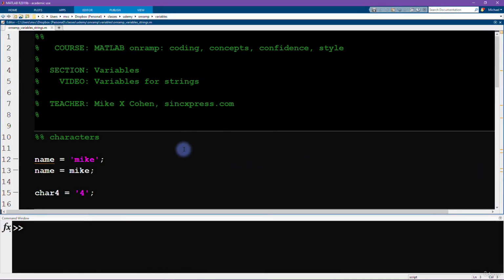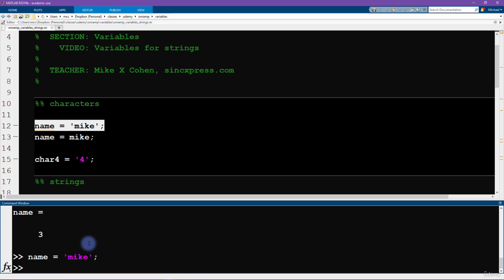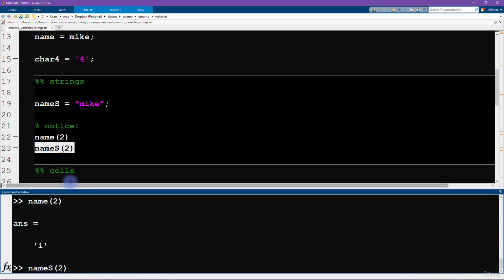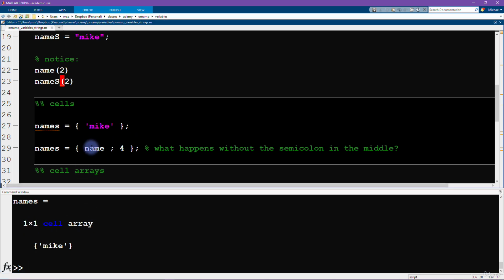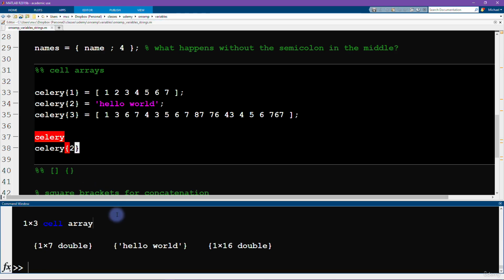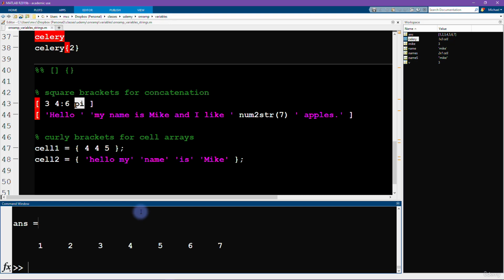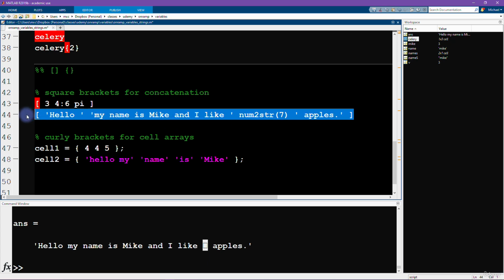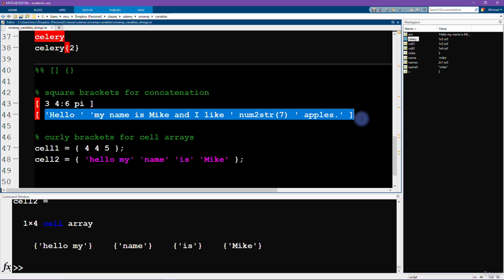(Matlab) Course 6: 16 Variables for strings